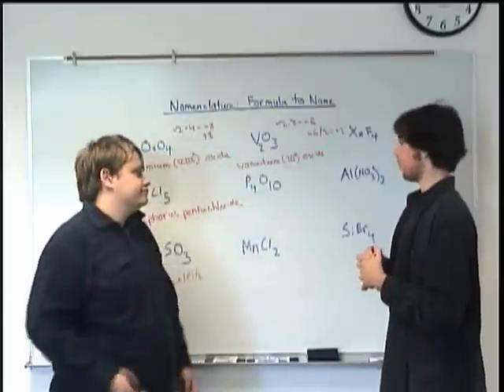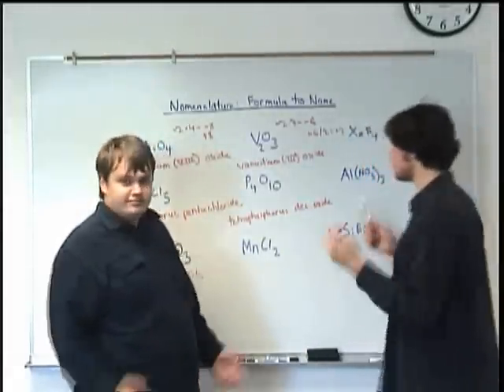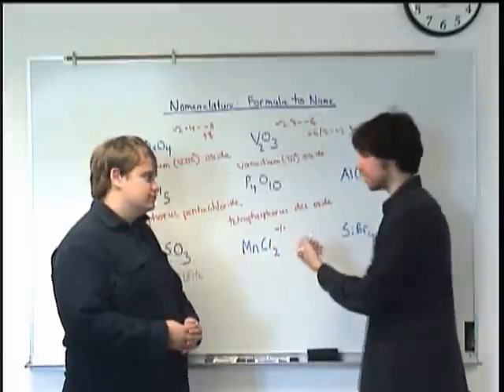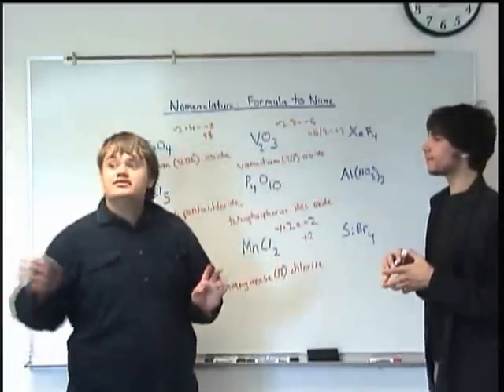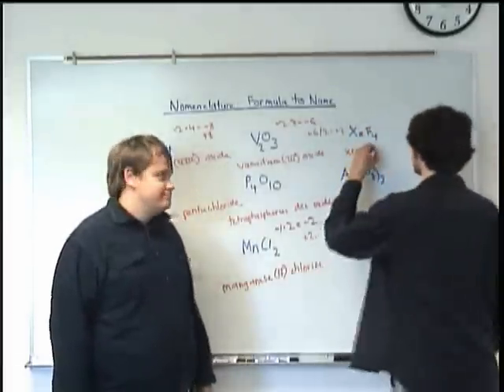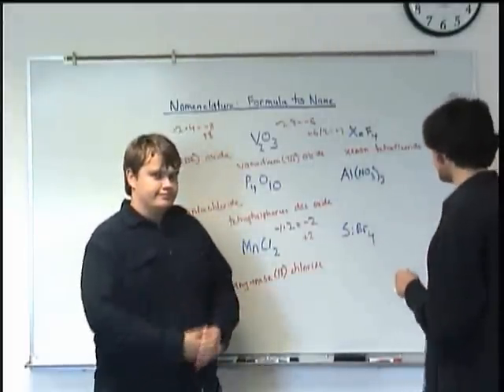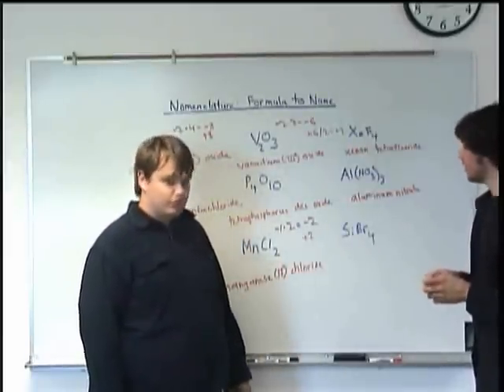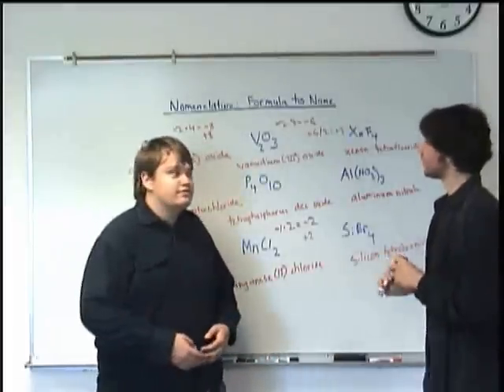Nomenclature Formula to Name Part Two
Clark College Tutoring and Writing Center tutors Kevin Martin and Joey Smokey work through several examples of how to convert chemical formulas into names, including covalent, ionic, and transitional compounds.